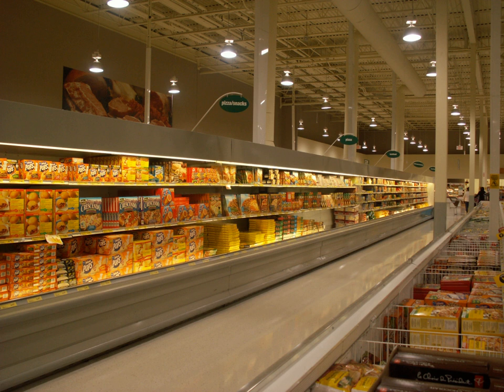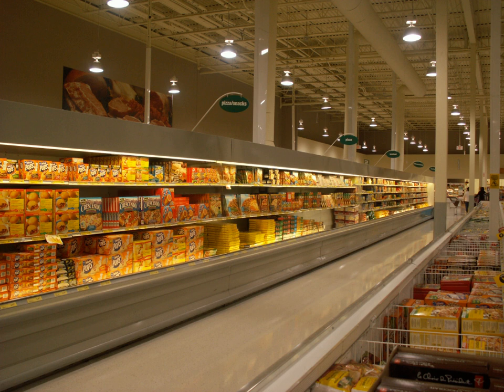Frozen food | Wikipedia audio article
This is an audio version of the Wikipedia Article:
Frozen food

00:01:16 1 Preservatives
00:01:56 2 History
00:04:27 3 Technology
00:05:38 4 Packaging
00:07:30 5 Effects on nutrients
00:07:39 5.1 Vitamin content of frozen foods
00:09:42 6 Effectiveness
00:10:35 7 Defrosting
00:11:41 8 Quality
00:12:28 9 Reaction
00:12:45 10 See also

- Socrates

SUMMARY
Freezing food preserves it from the time it is prepared to the time it is eaten. Since early times, farmers, fishermen, and trappers have preserved grains and produce in unheated buildings during the winter season. Freezing food slows down decomposition by turning residual moisture into ice, inhibiting the growth of most bacterial species. In the food commodity industry, there are two processes: mechanical and cryogenic (or flash freezing). The freezing kinetics is important to preserve the food quality and texture. Quicker freezing generates smaller ice crystals and maintains cellular structure. Cryogenic freezing is the quickest freezing technology available due to the ultra low liquid nitrogen temperature −196 °C (−320 °F).Preserving food in domestic kitchens during modern times is achieved using household freezers. Accepted advice to householders was to freeze food on the day of purchase. An initiative by a supermarket group in 2012 (backed by the UK's Waste & Resources Action Programme) promotes the freezing of food "as soon as possible up to the product's 'use by' date". The Food Standards Agency was reported as supporting the change, providing the food had been stored correctly up to that time.